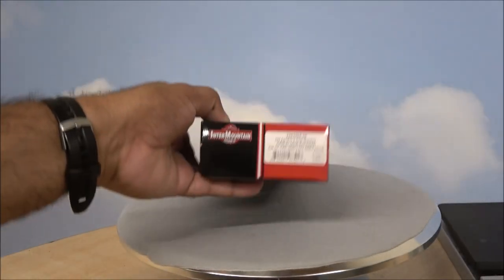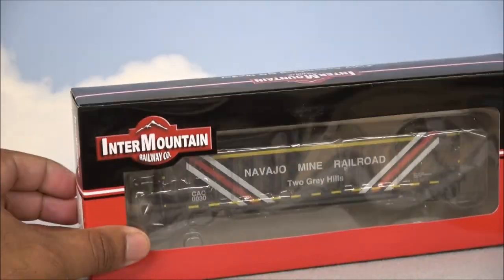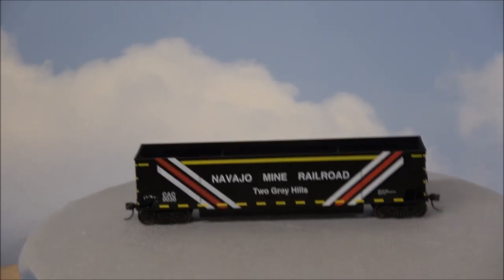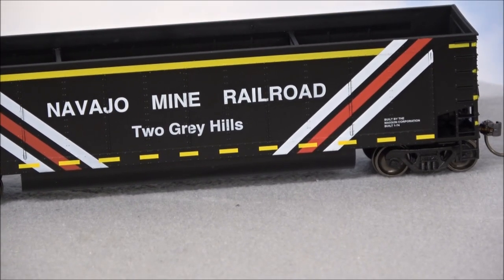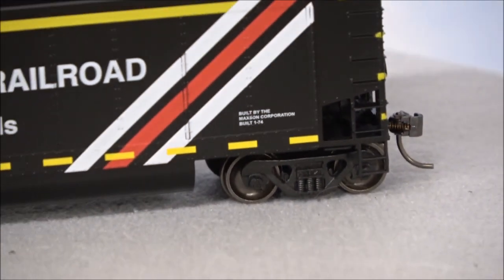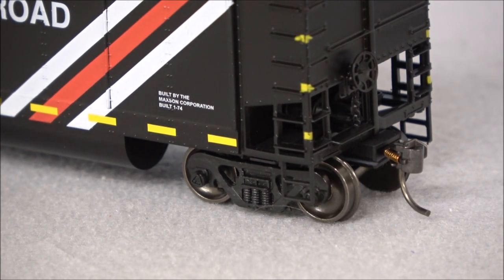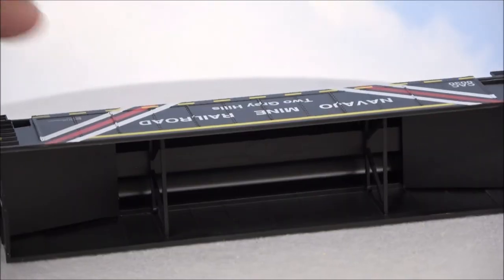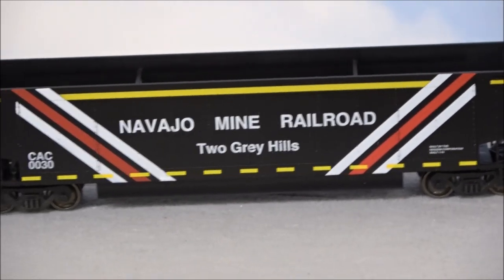Detailed Overview: Intermountain HO Autoflood II Navajo Mine Coal Cars | jlwii2000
Dive into an engaging review of the Intermountain HO Autoflood II Navajo Mine Coal Cars. For great prices and customer service, check out

Explore the features, functionality, and aesthetics of these model trains. See them in action and get a comprehensive understanding of their real-life counterparts. Whether you're a model train enthusiast or just starting, this video is a perfect start for your journey.

The video is about Detailed Overview: Intermountain HO Autoflood II Navajo Mine Coal Cars but also tries to cover the following subject:

Exploring Model Trains
Intermountain Product Demo
Reviewing Navajo Mine Models

TITLE : Detailed Overview: Intermountain HO Autoflood II Navajo Mine Coal Cars | jlwii2000